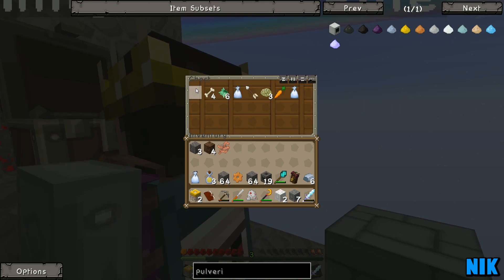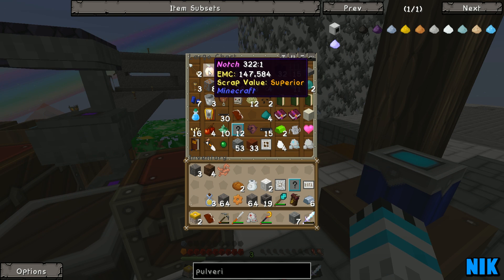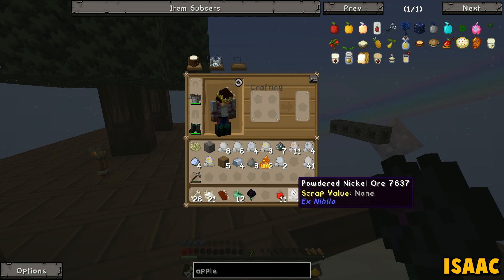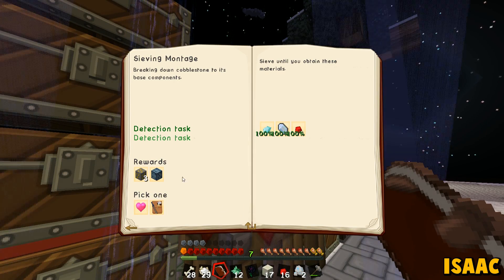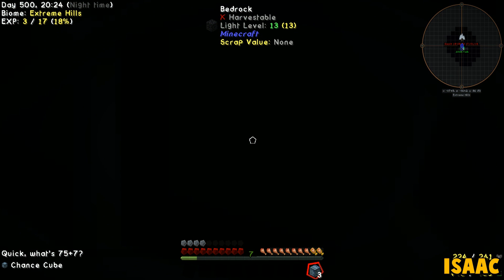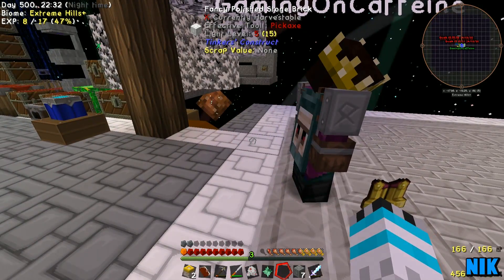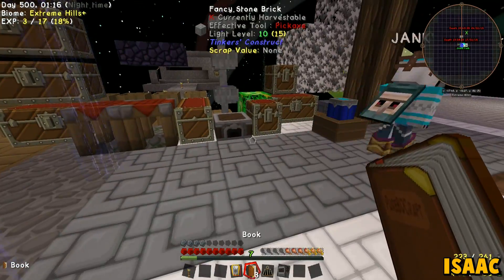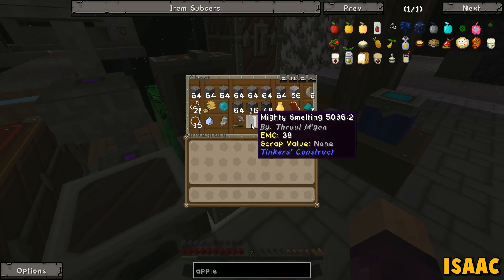Minecraft Project Ozone - "THE WALRUS IS DEAD!" #9 [Modded HQM Skyblock]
Minecraft Project Ozone - "THE WALRUS IS DEAD!" #9 [Modded HQM Skyblock] with GamingOnCaffeine

Music Ozone is a tech focused questing mod pack in the sky!